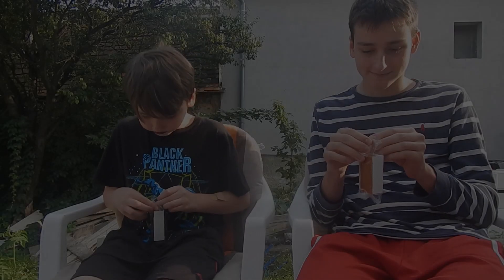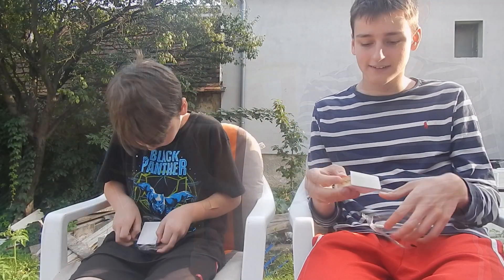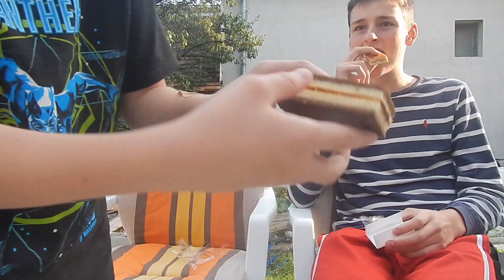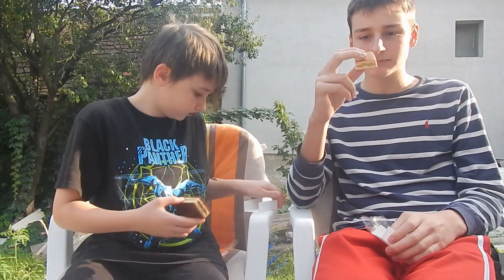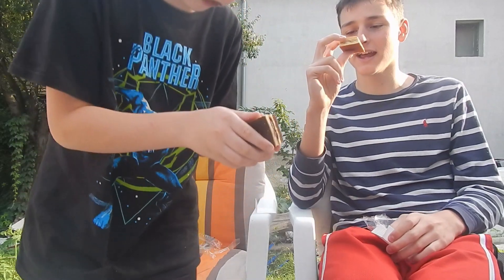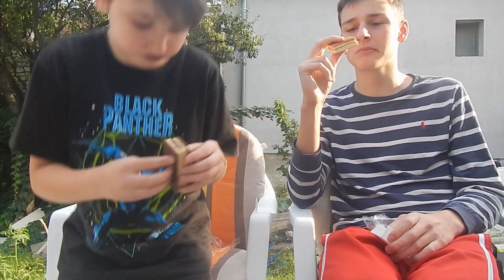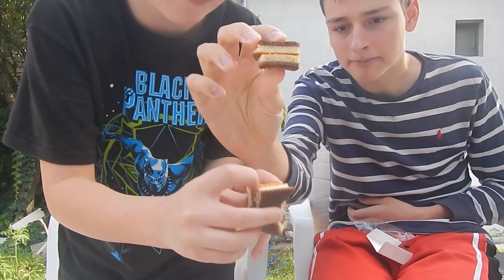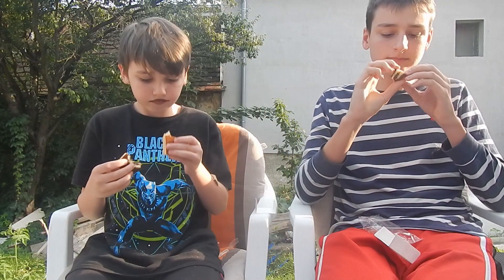Hungarian Twinkie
We try (Hungarian Twinkies)!! There not really Twinkies just the closest thing to Twinkies in Hungary.